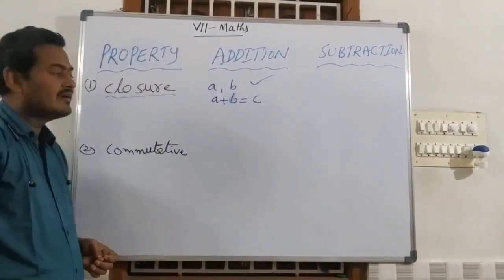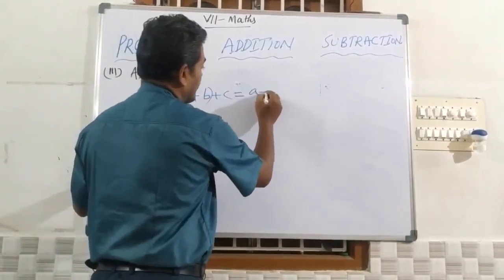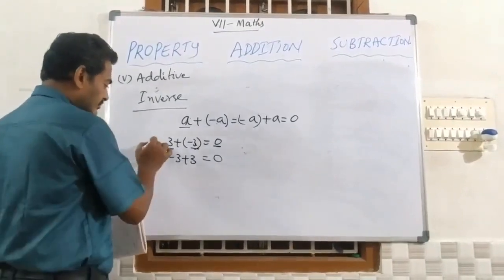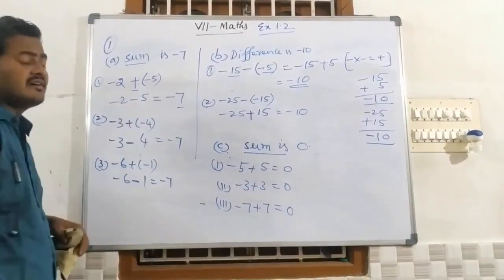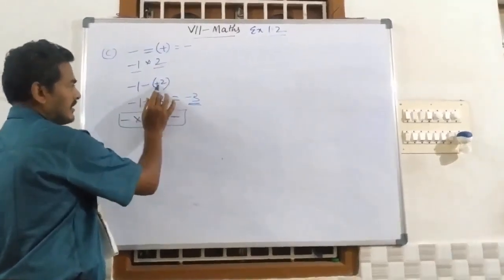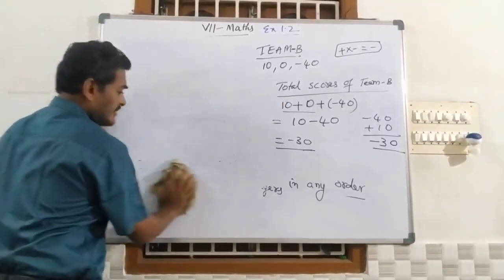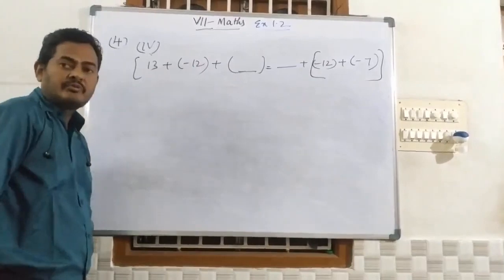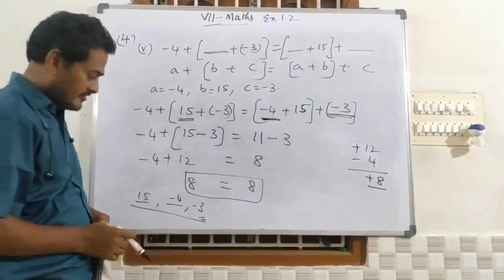GRADE VII MATHS